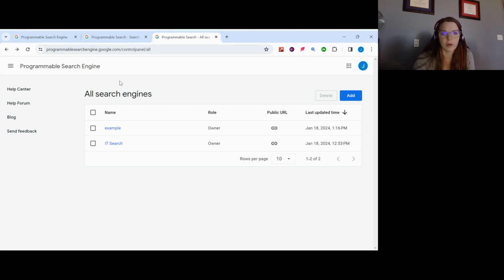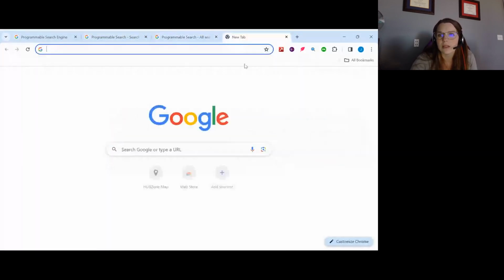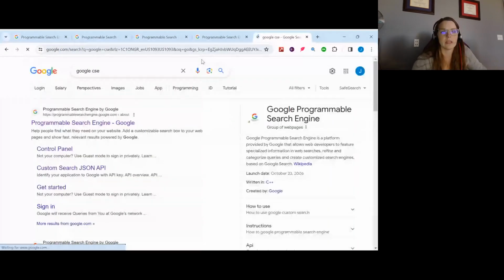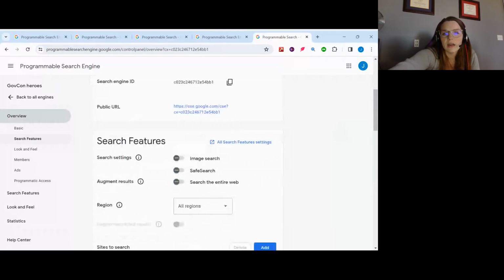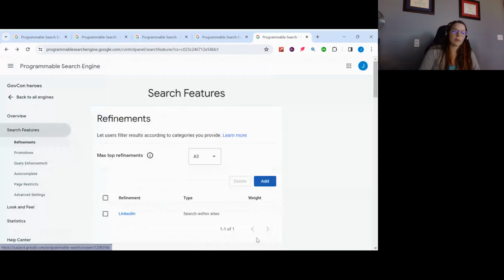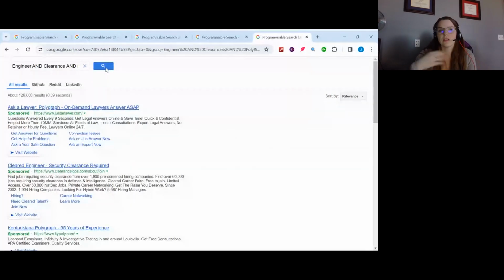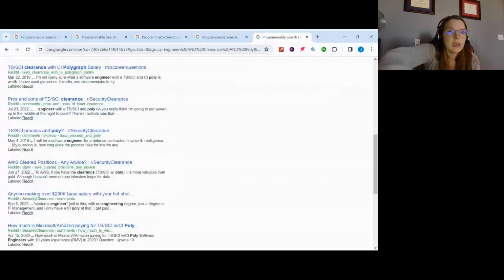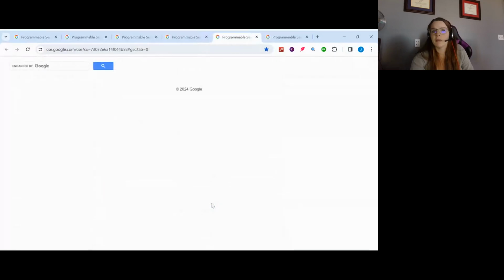Google CSE's, Oh My!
🌟 In this episode of GovCon Heroes: Talent Unleashed, Co-Host Jennifer Jones delves into the world of Google custom searches, unveiling their potential.

Discover how thinking creatively can revolutionize your federal talent recruitment strategy.

So, whether you're a seasoned recruiter or new to government contracting, get ready to transform your approach in GovCon Heroes: Talent Unleashed! 🚀